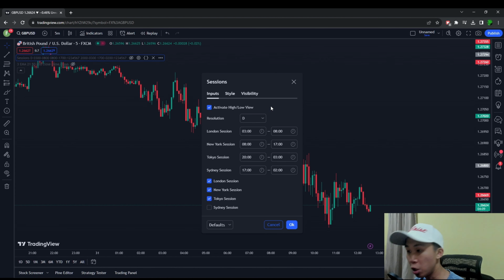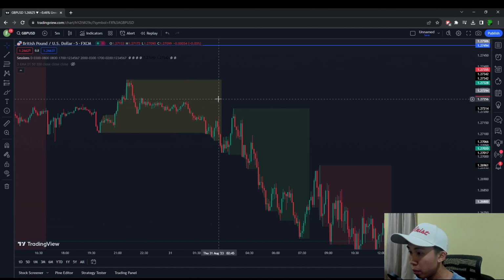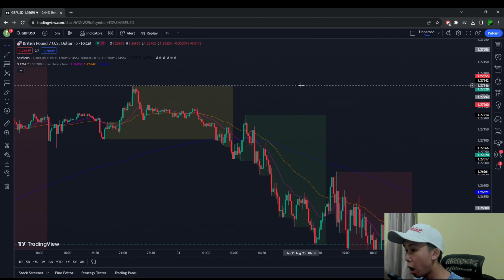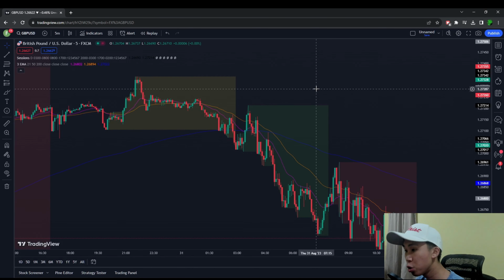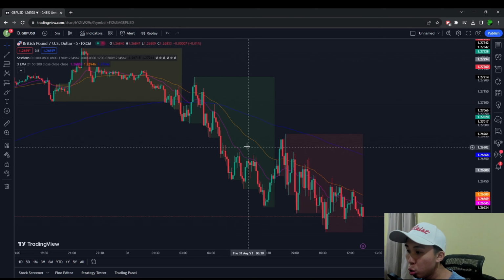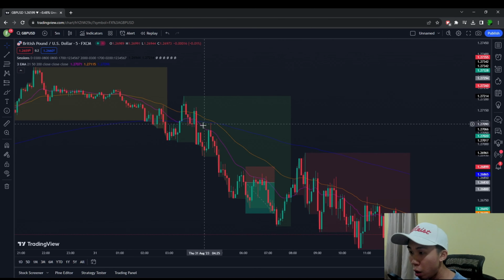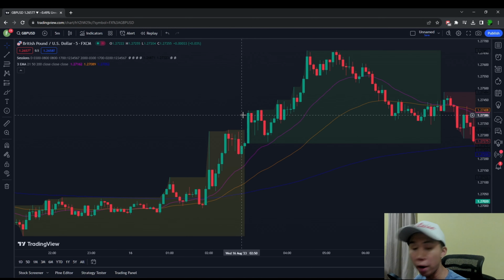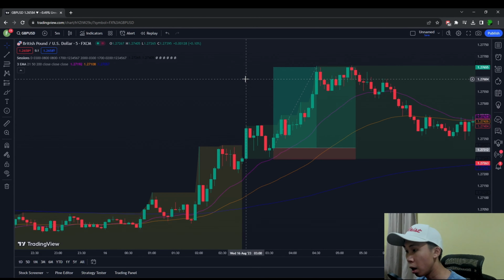The Secret London Breakout Strategy 2023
Ready to revolutionize your forex trading game? Join us as we unveil the highly anticipated Secret London Breakout Strategy for 2023 – a cutting-edge approach that promises to supercharge your trading results.

🏙️🌍 In the heart of the financial world, London's market opening sets the stage for potential profit opportunities. Our expert panel of traders has meticulously crafted and fine-tuned this strategy to capitalize on the market volatility during this pivotal time.

🔒 What makes this strategy 'secret'? It's the unique blend of technical analysis, timing, and risk management that sets it apart. Learn how to identify breakout signals, leverage price patterns, and strategically manage your trades to maximize gains and minimize risks.

📊💡 Whether you're a seasoned trader or just starting your forex journey, this comprehensive guide will take you step by step through the strategy's core principles, entry and exit tactics, and real-life examples. Get ready to elevate your trading acumen and gain an edge in the competitive world of forex.

🚀 Don't miss out on this game-changing opportunity to enhance your trading arsenal with the Secret London Breakout Strategy 2023.

📌 Remember, success in trading comes with knowledge, practice, and the right strategy. Get ready to trade smarter and trade better with the Secret London Breakout Strategy 2023. Let's break out for profits! 💰📈🎯

🕒 Time Stamps:
00:00 - Introduction
00:29 - Session Indicator
01:46 - Moving Averages
02:26 - The Wrong Way
03:16 - How To Use The Strategy
07:01 - Ending